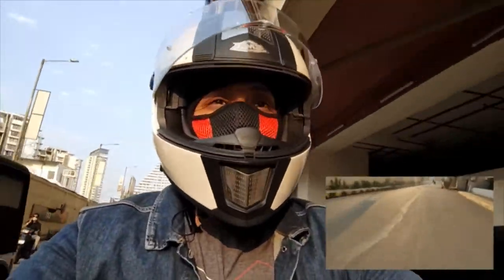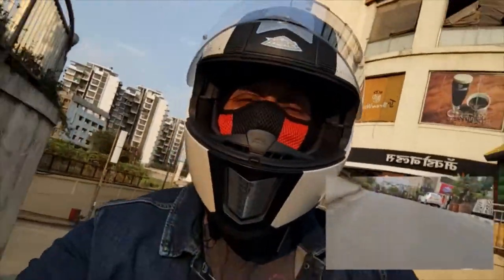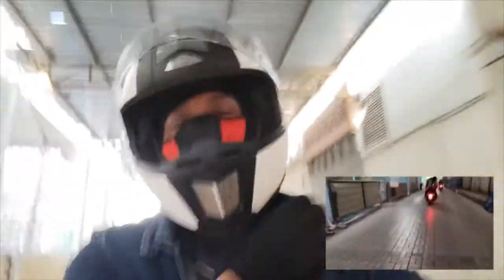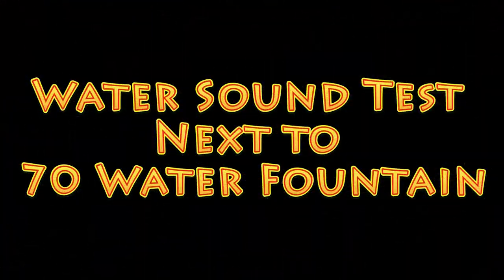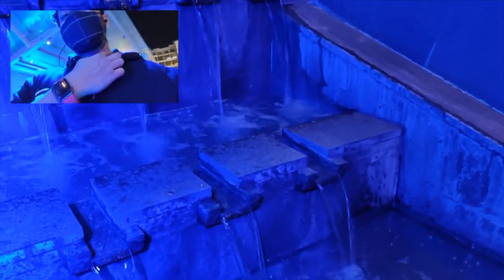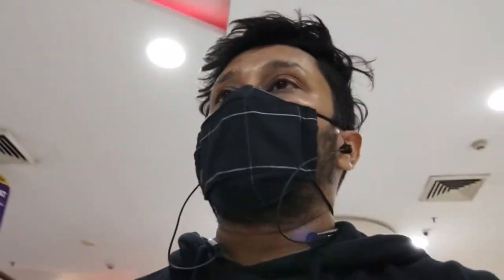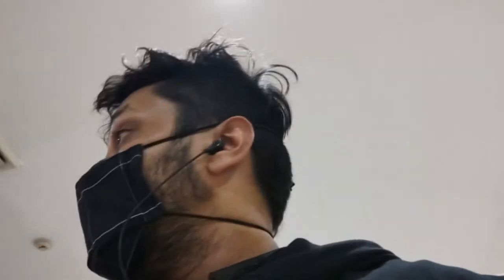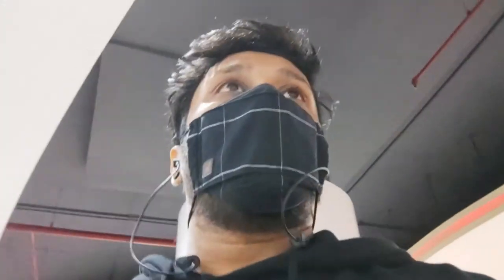Mi Neckband Pro - Microphone Sound Test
In this video we will be doing the Real Life Microphone Test of the Mi Neckband Bluetooth Earphone Pro and talking about what to expect from it.